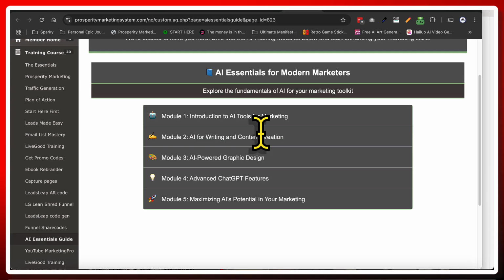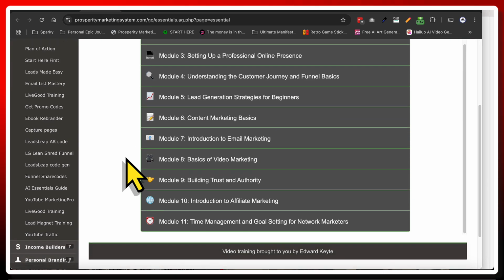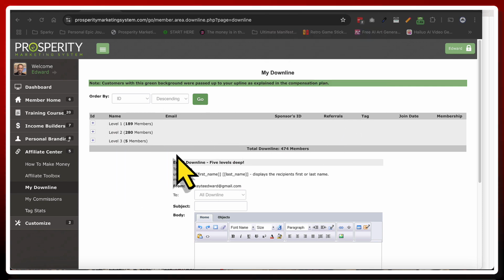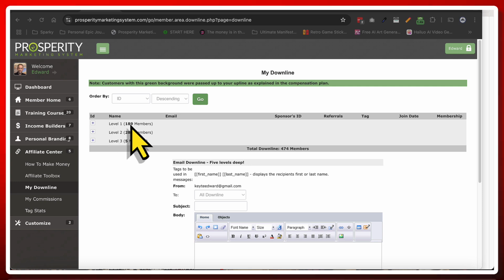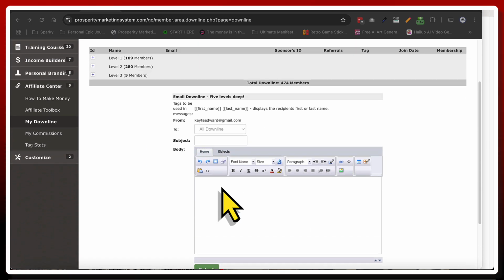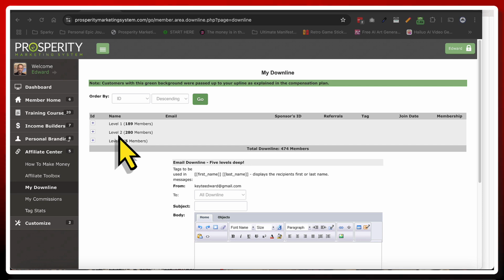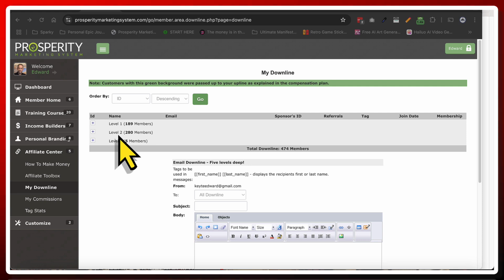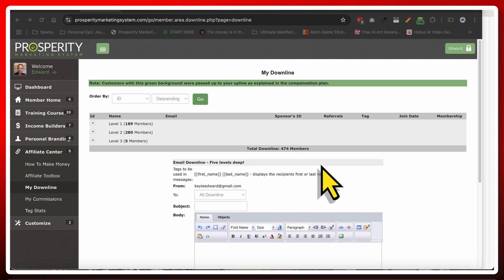Prosperity Marketing System Review: Built a Team of 474 in 3 Weeks for Passive Income Online 2024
Are you ready to transform your online business? 🚀 In this detailed Prosperity Marketing System Review, I’ll show you how I achieved incredible success, building a team of 474 members in just 3 weeks! This system is perfect for anyone looking to make passive income online in 2024, whether you’re a seasoned marketer or a complete newbie.

With the Prosperity Marketing System, you’ll gain access to:
✅ Done-for-you tools like exclusive share codes.
✅ Step-by-step video guides for digital and network marketing.
✅ A customizable system to promote multiple income streams.
✅ 100% commissions – break even with just one sale!

If you’re tired of struggling and want to learn how to make passive income online in 2024, this is your chance. This system has been designed to help you succeed with minimal effort and maximum results.

In this video, I’ll cover:
✔️ Why the Prosperity Marketing System is the ultimate tool for team building.
✔️ How I leveraged its features to build a thriving business.
✔️ Tips for customizing the system to fit your needs and generate passive income.

🎯 Ready to start your journey with the Prosperity Marketing System? Click the link below and join today to unlock your full potential!